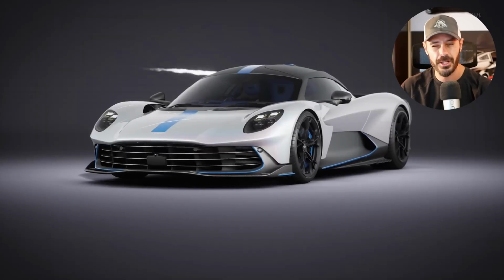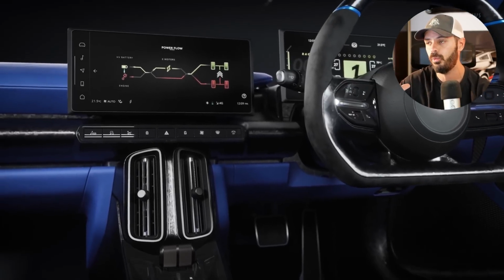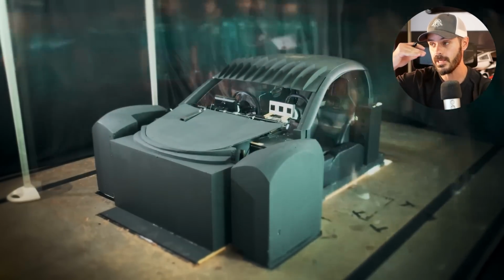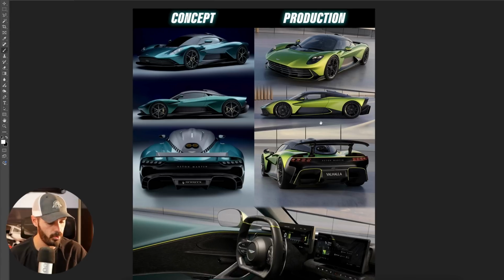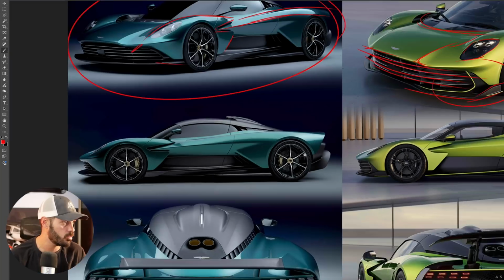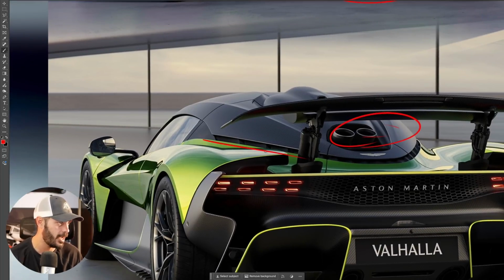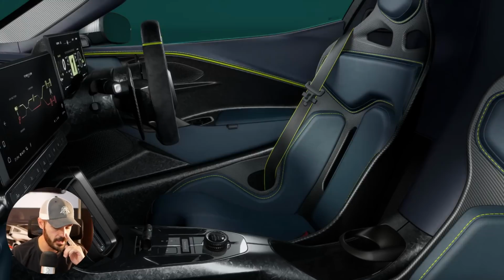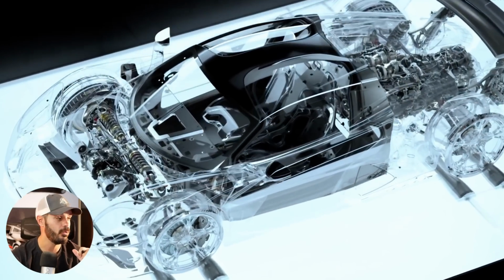EXACTLY what I wanted to see